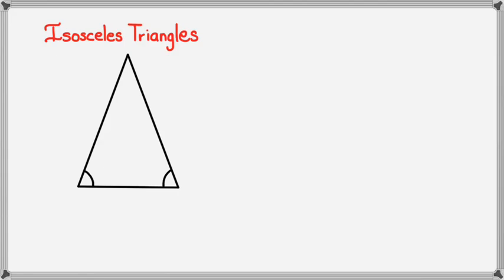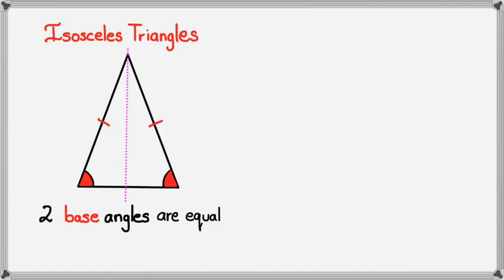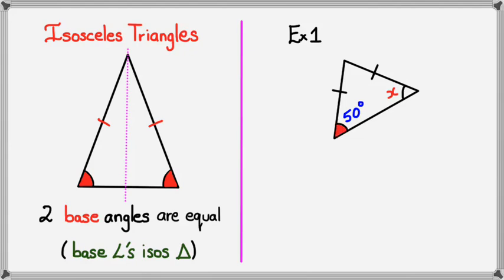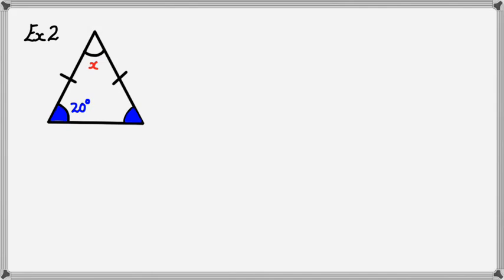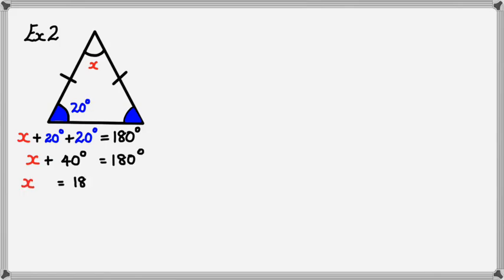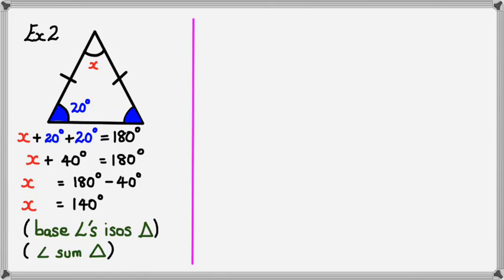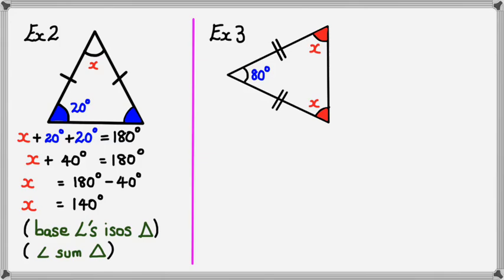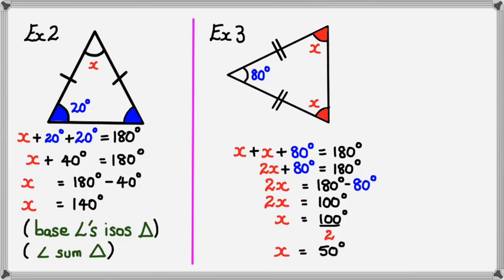Angles in Isosceles Triangle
NCEA Level 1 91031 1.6 Geometric Reasoning Skills